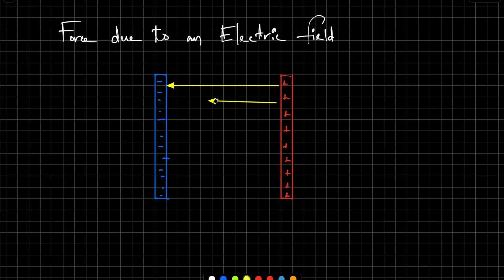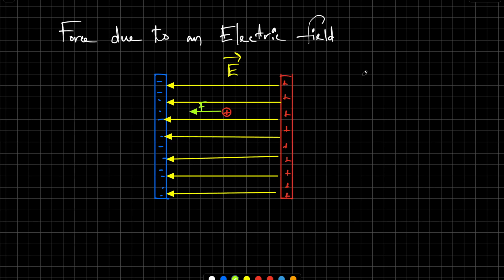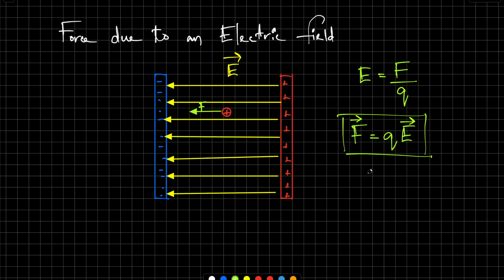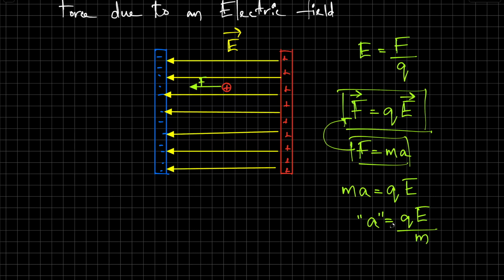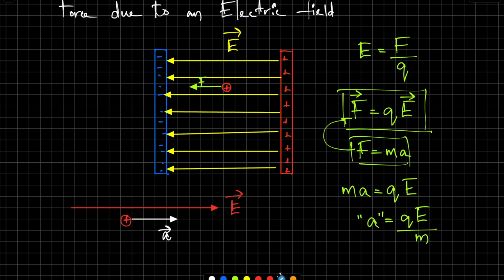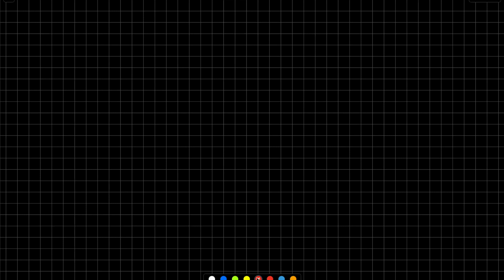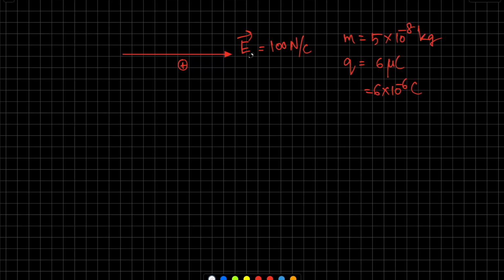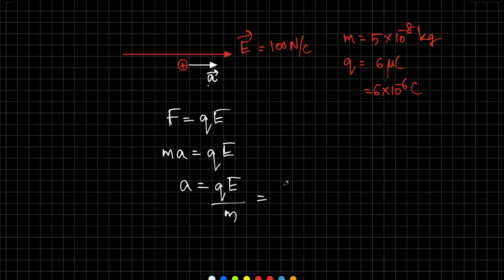Force due to an Electric Field - Electric Fields